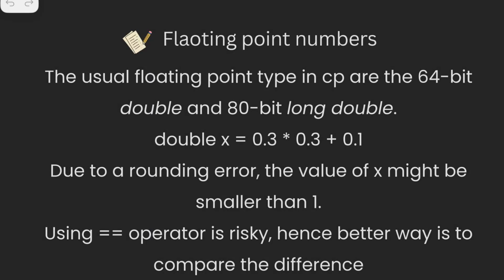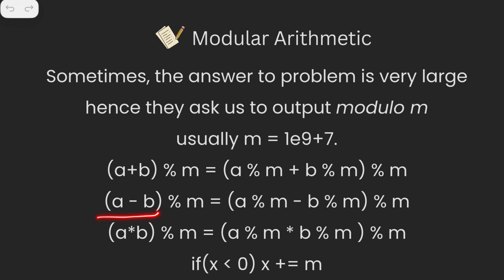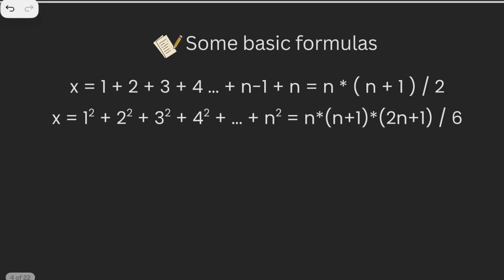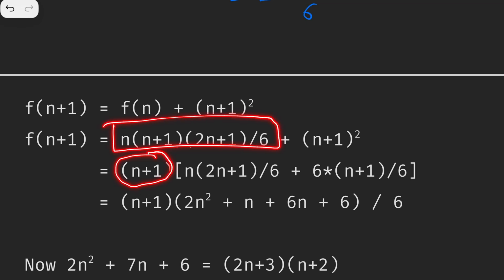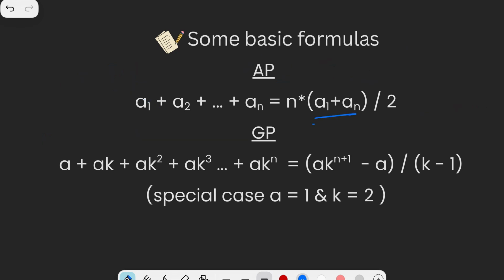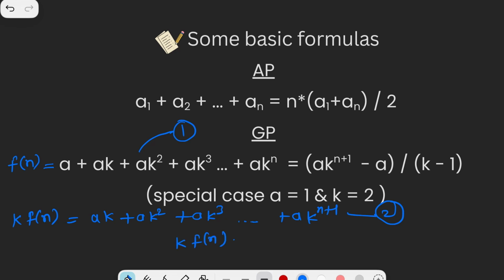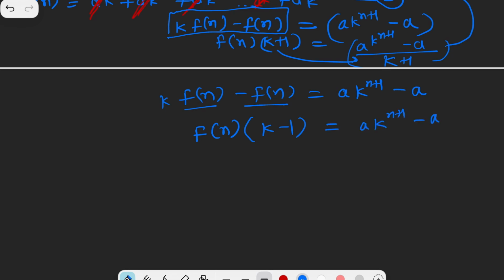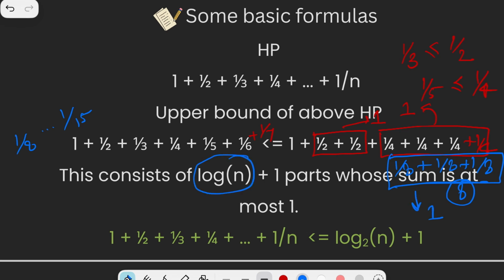Basic Math for DSA - Part 1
Basic Math for DSA - Part 2

In this video, we learn the Basic Math required for DSA and CP. This series will cover 50% of all the math topics and techniques to solve CP problems till Grand Master level.

In this tutorial, we cover:
• AP, GP and HP
• Modular Arithmetic Operations

Paperlike Tablet screen protector